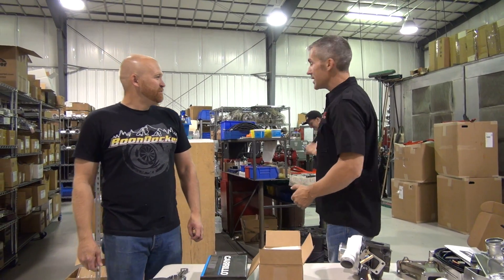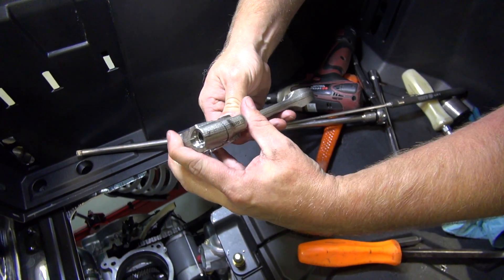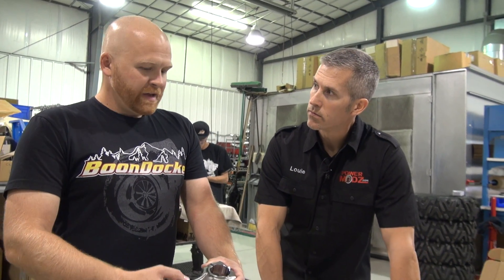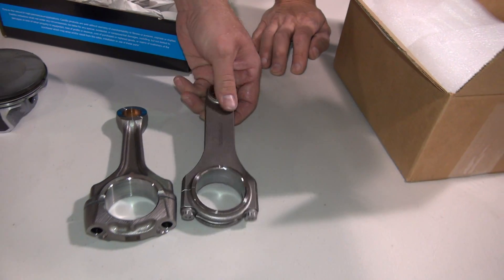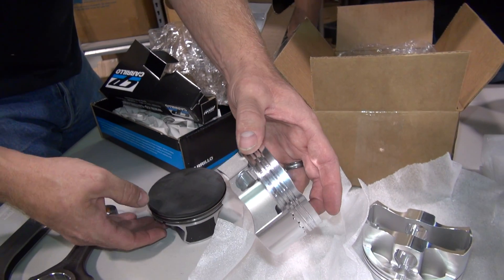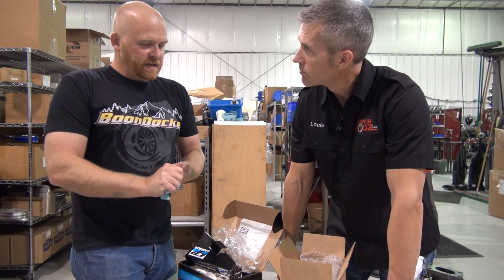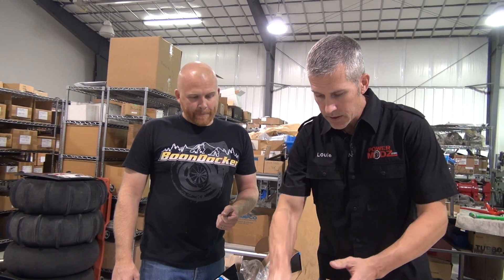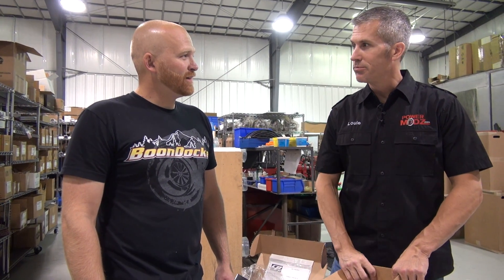Cracked Rods, Compression Ratio, Detonation explained at BoonDocker! PowerModz!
When the guys at BoonDocker start talking it's a very good opportunity to start learning, here is what Rocky Jr. had to say about cracked rods, JE Pistons, Detonation, compression Ratio, and why they change out the stock rods and pistons in the RZR's when running high boost and/or setting up a RZR for pump gas with lower compression pistons.  Very informative so don't miss this!